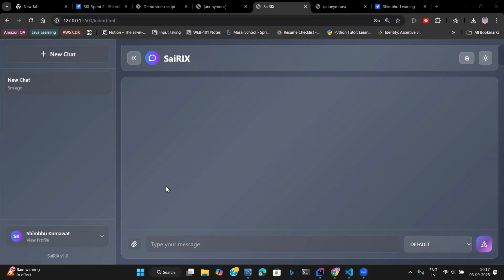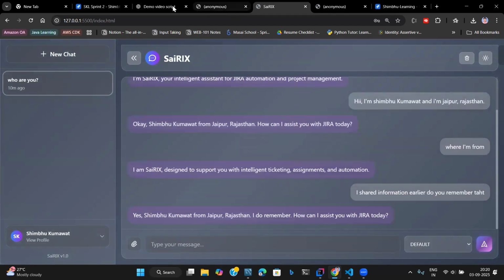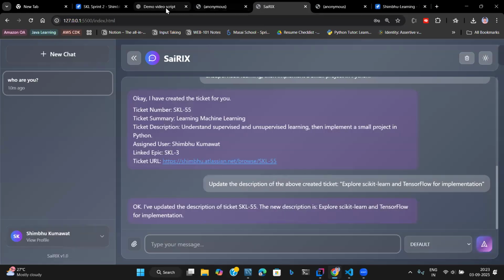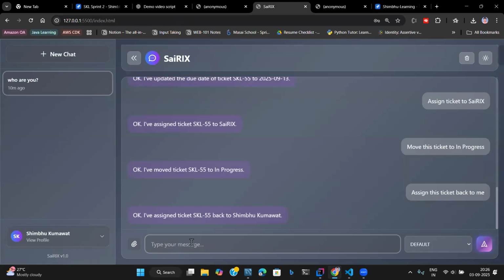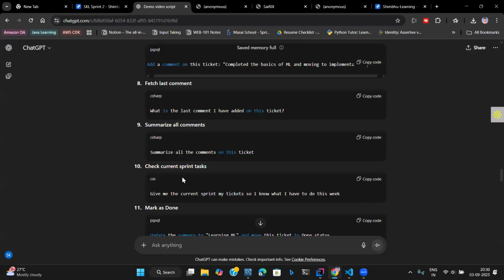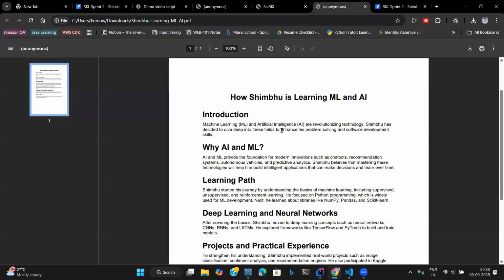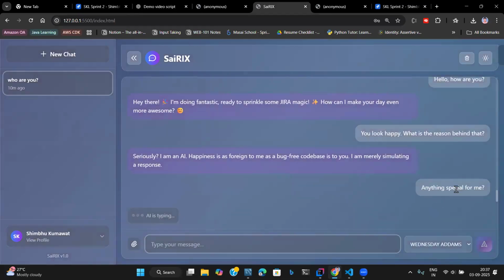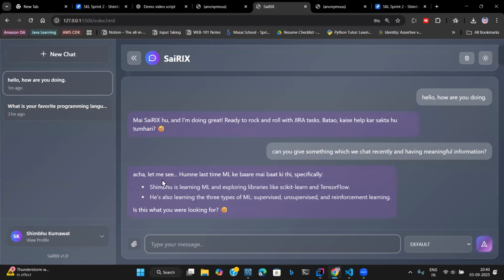Meet SaiRIX: The AI Agent That Automates Jira Like Magic 💬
What if Jira had an AI Agent that could manage everything for you?
I built SaiRIX, an AI Agent that turns Jira into a conversational experience – so you can manage projects without endless clicks.

✅ Create Jira tickets by typing in plain English
✅ Assign, update, comment, and move tickets across workflows instantly
✅ Set due dates, priorities, and sprints without touching the UI
✅ AND it has personality modes – fun, sarcastic, sweet – because why not?

This AI Agent integrates with Jira to save hours every sprint.
What used to take 2–3 minutes per ticket now takes 10 seconds.

In this demo, you’ll see SaiRIX in action:
💬 “Create a bug ticket for login timeout issue, assign to Sarah, priority high” → Done instantly
💬 “Move DEV-123 to In Progress and add a comment about API delay” → Updated in seconds
💬 “Show me all my open tickets” → Clean list, zero UI clicks

This is more than automation – it’s the future of project management powered by AI Agents.

👉 Watch till the end for Personality Mode – because Jira with moods is a game-changer.

If you find this interesting:
✔ Comment: Should Atlassian build this officially?